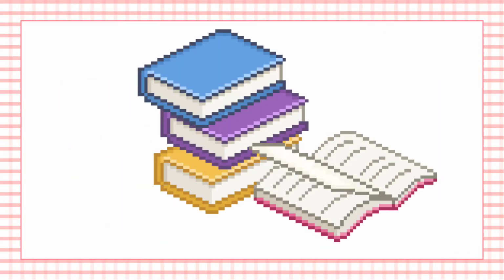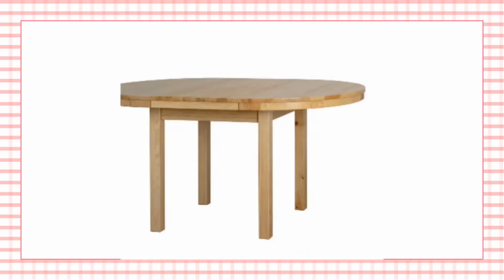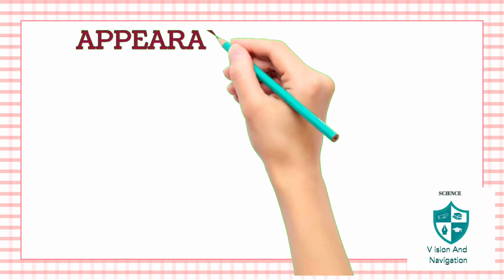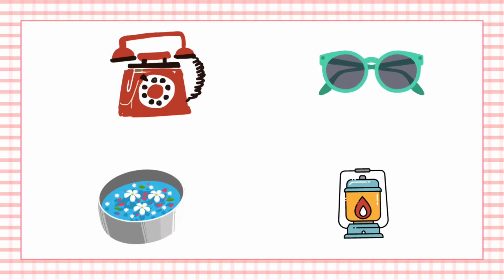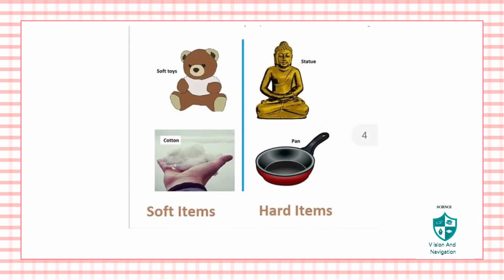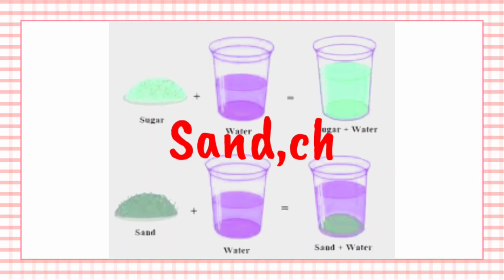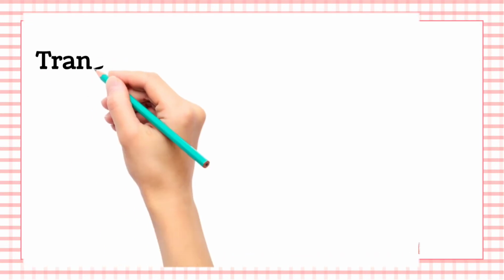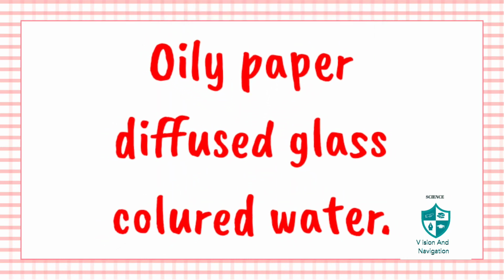SORTING MATERIALS INTO GROUPS CLASS 6 CHAPTER 4